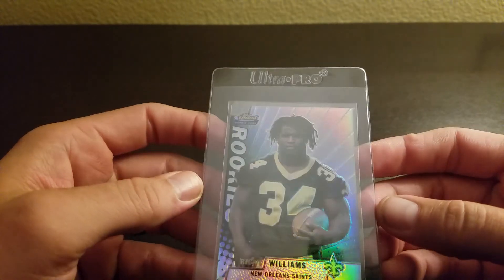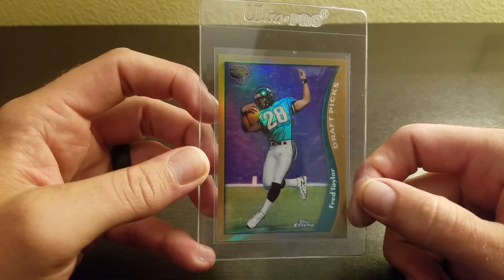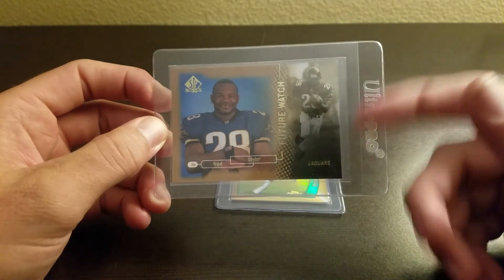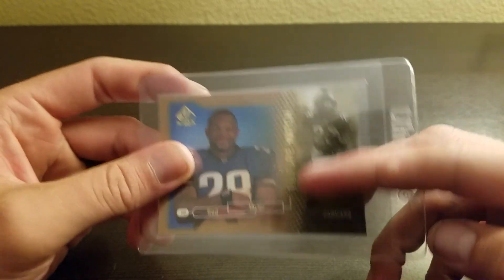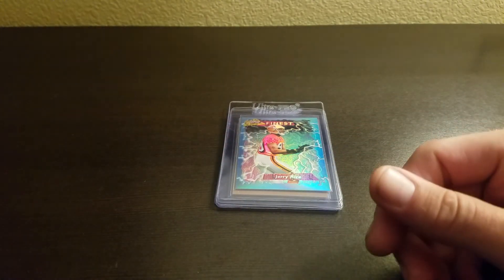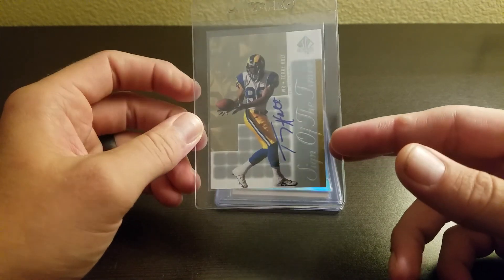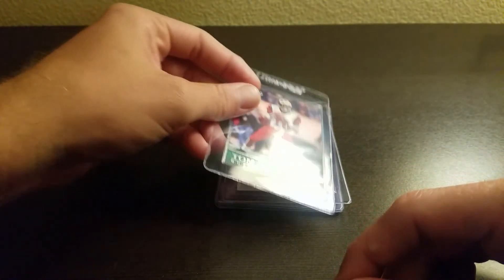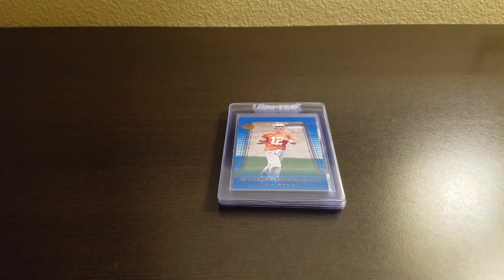Some Notable Football Cards